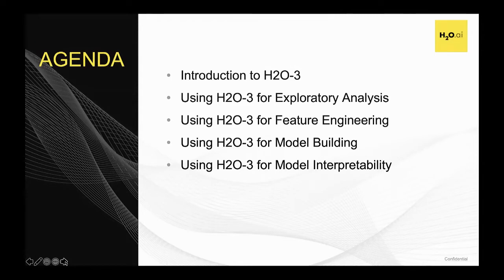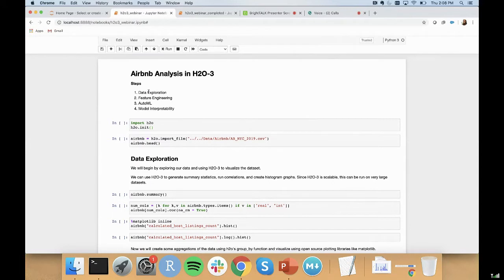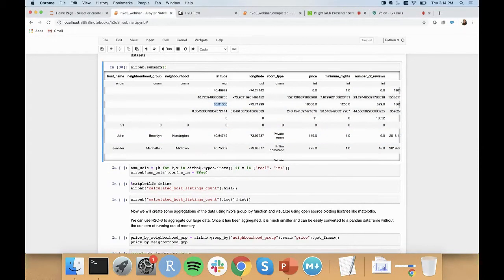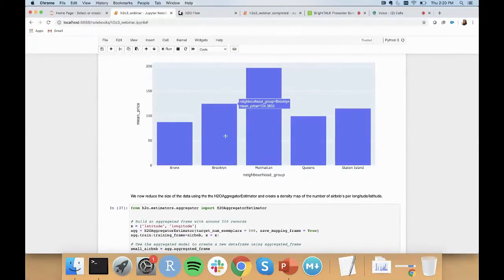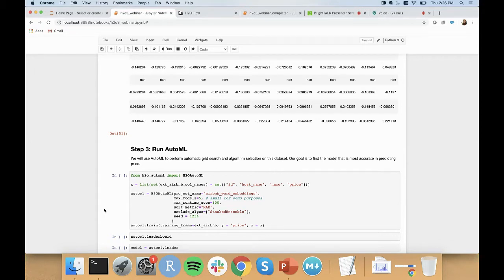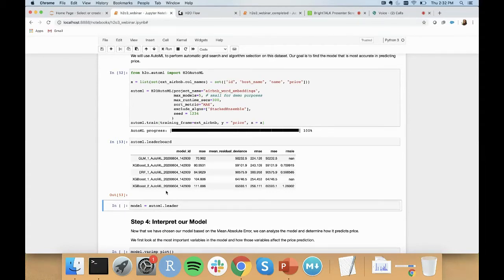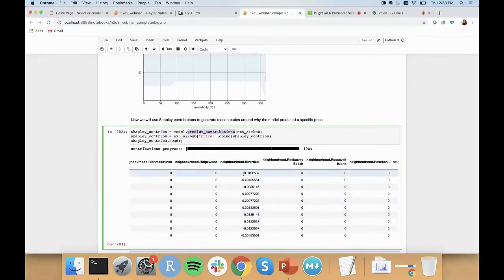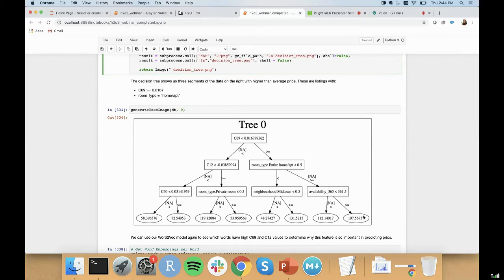Accelerate Your Model Training with H2O-3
In this webinar, we introduce H2O-3, the #1 open source machine learning platform for the enterprise and how to use it to develop models for a variety of use cases. H2O-3 makes it possible for anyone to easily apply machine learning and predictive analytics to solve today’s most challenging business problems.

We’ll walk you through demos and highlight features and capabilities of H2O-3 for typical data science workflows.

What you will learn:
- Overview of H2O-3 software
- H2O-3 for data exploration
- H2O-3 for feature engineering
- AutoML in H2O-3
- Model Interpretability in H2O-3
- Live applied to real world datasets

Presenter:
Megan Kurka, Customer Data Scientist at H2O.ai